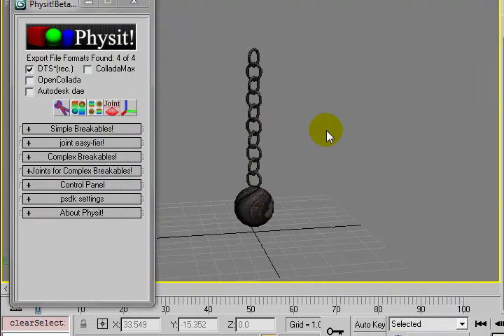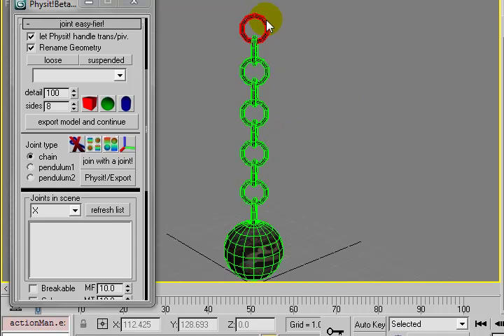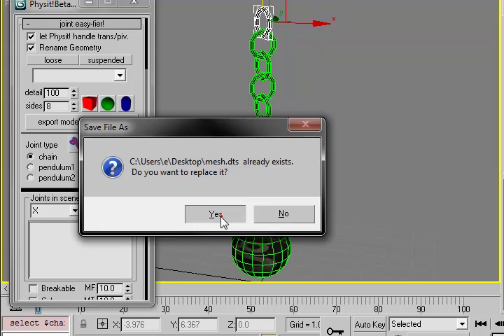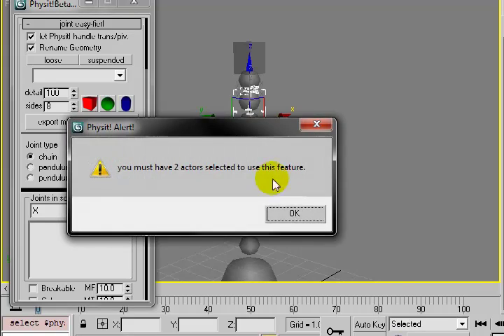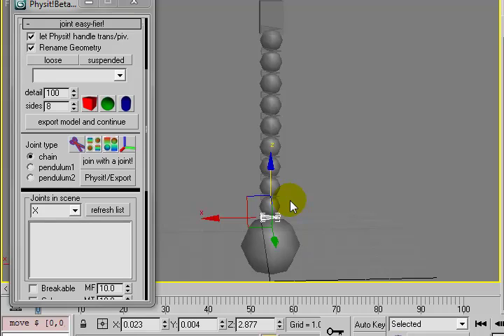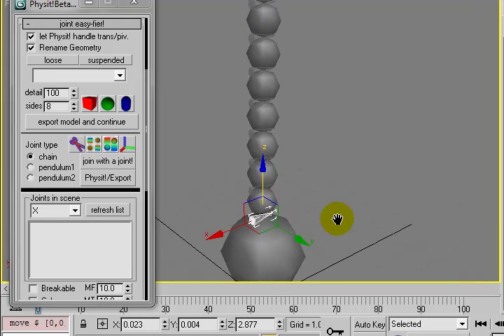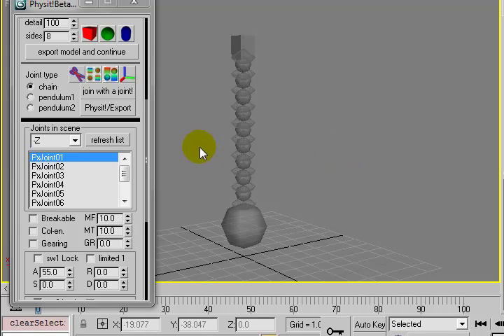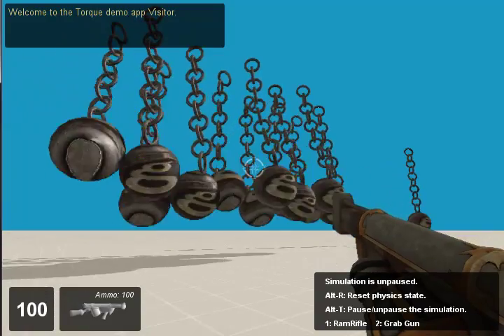Physit!'s Joint Easy-fier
This portion of Physit! allows you to setup chains, hinges, doors, ballsockets and more and then export a visual mesh and the PhysX data...in a quick manner. I would guess it reduces setup and export time by nearly 90% or more!!!